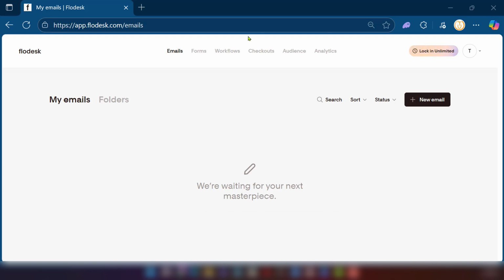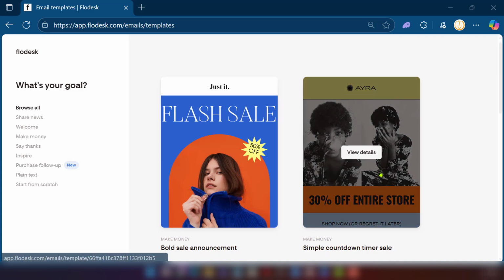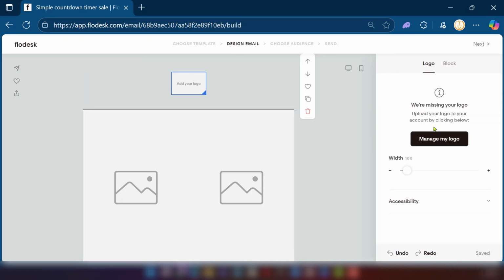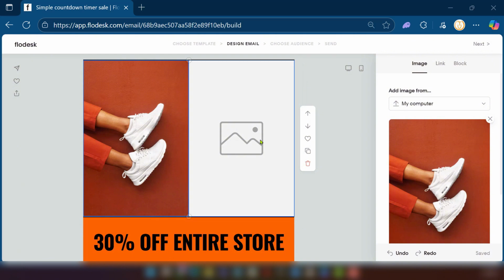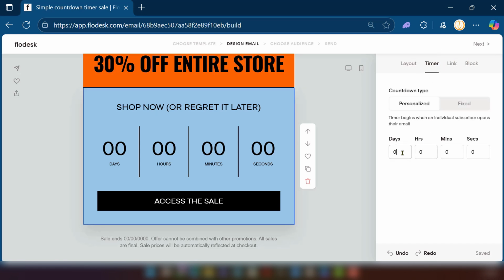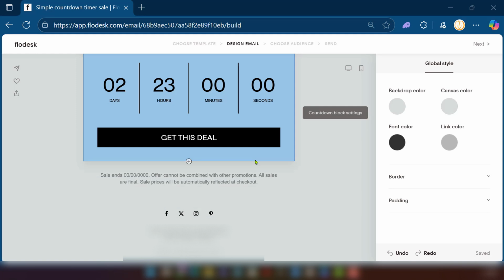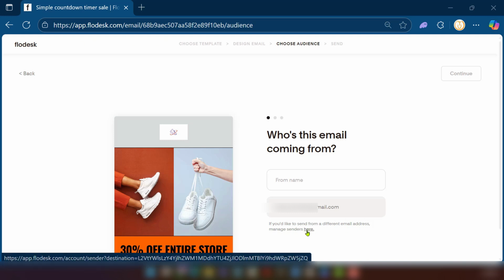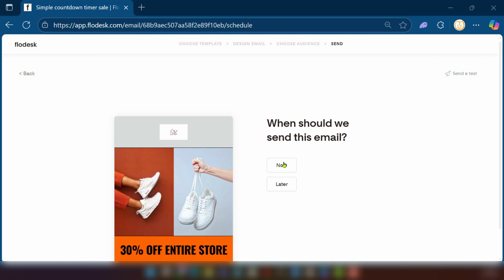How to Create Stunning Emails with Flodesk (Step-by-Step Tutorial)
Discover how to design and send stunning emails with Flodesk in this step-by-step tutorial. Learn how to use its beautiful templates, easy customization tools, and automation features to create professional emails that engage your audience. Perfect for entrepreneurs, creators, and small business owners who want to elevate their email marketing without needing design skills.